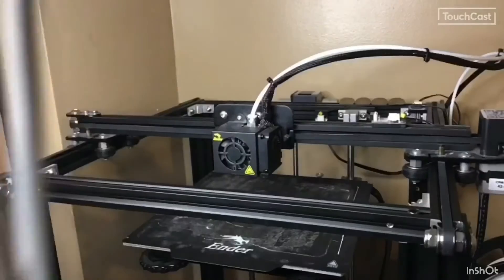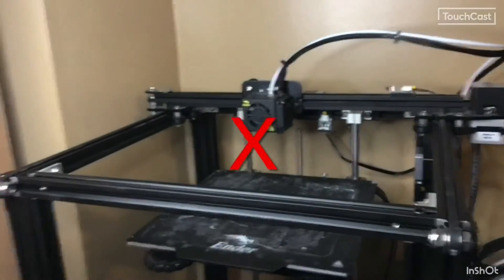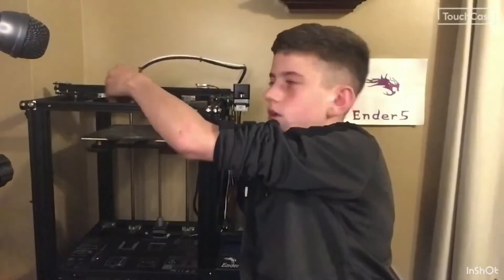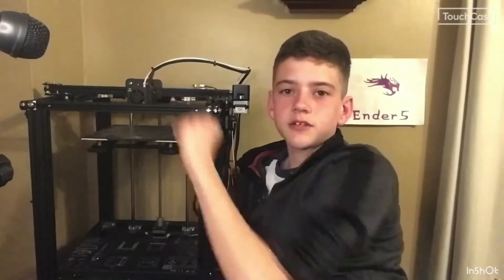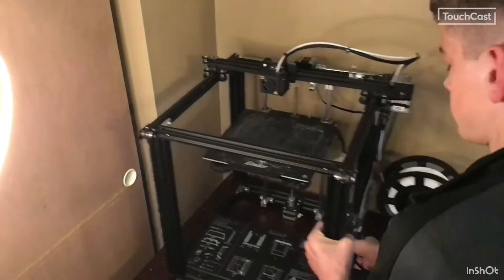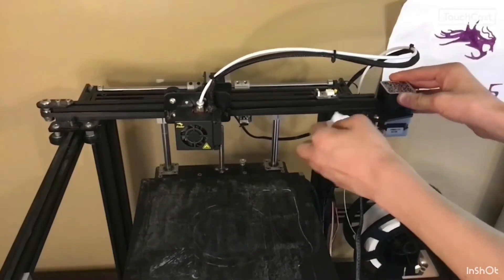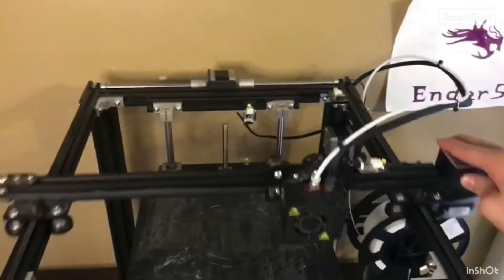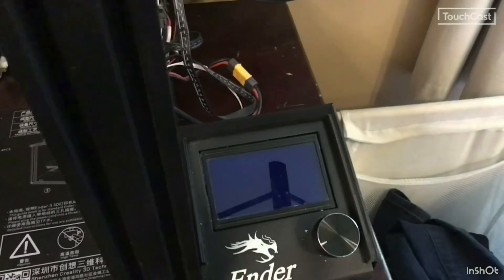I cleaned my 3d printer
This is a helpful video that show how and where to clean your 3-D printer so it will have a good print outcome.